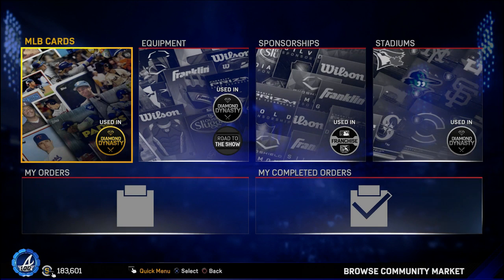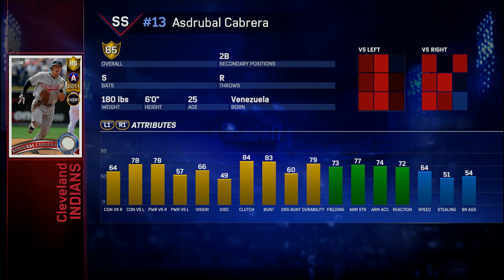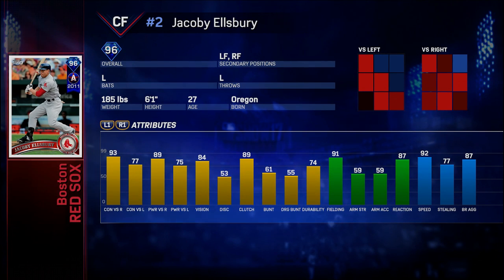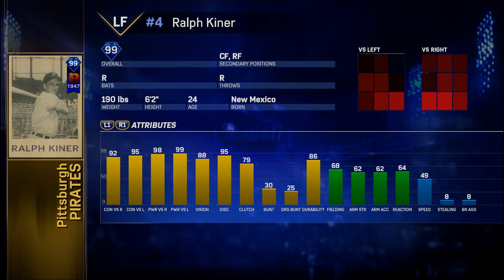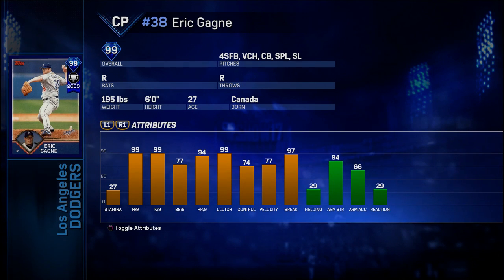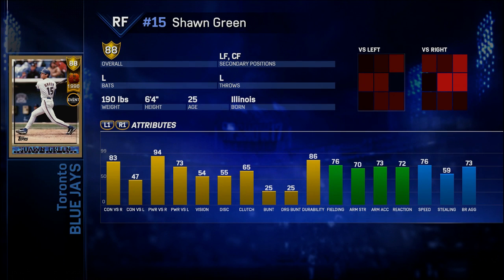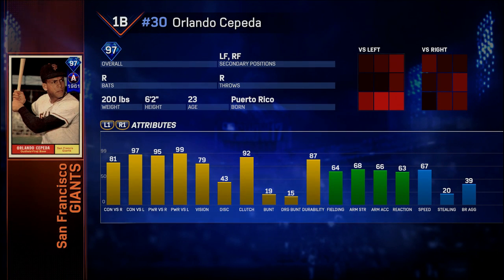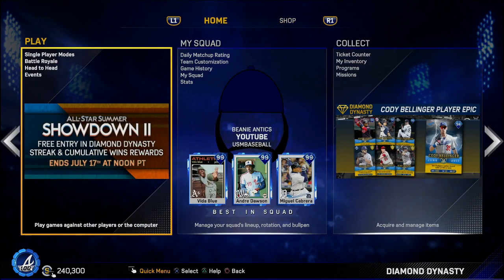So Many Awesome Cards!! - MLB The Show 17 Player Review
Reviewing a ton of 99 overalls and other highly rated diamonds!!